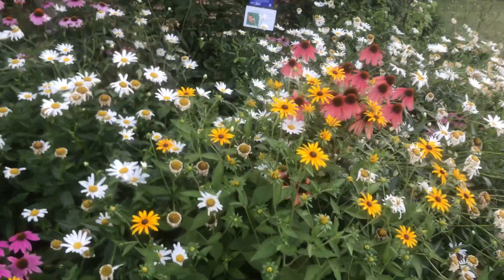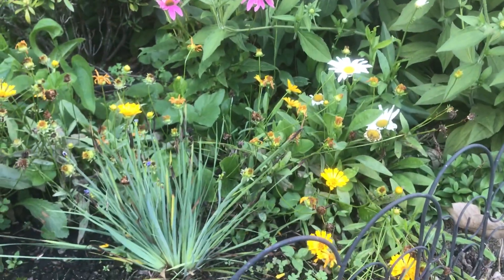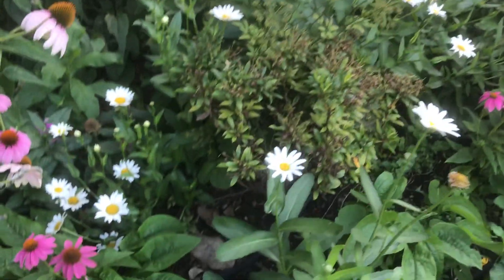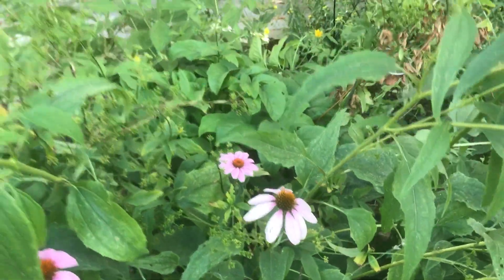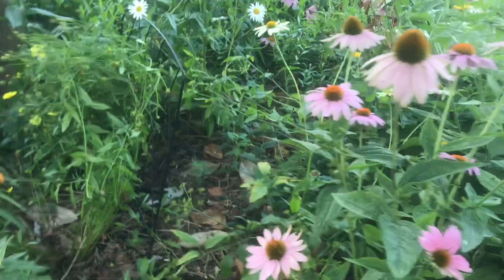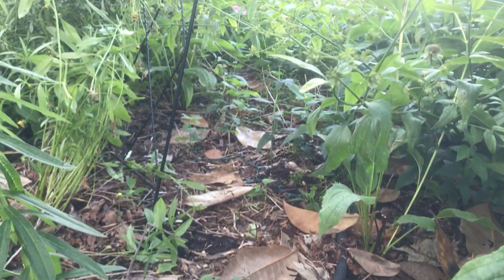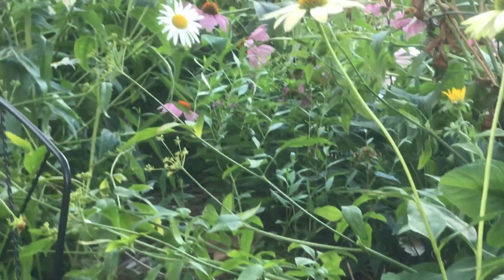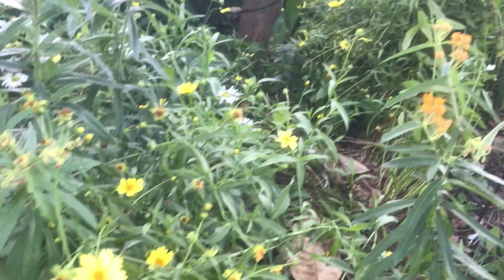Garden Blooms & Layers!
Explore layers for birds, using perennials and shrubs in this Baltimore garden. July flowers are exploding to add to this space's curb appeal.